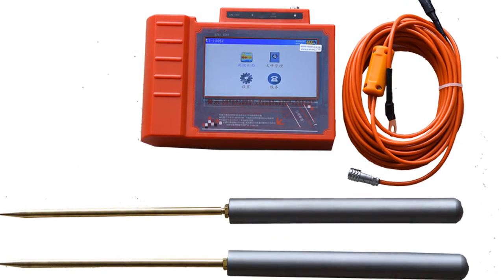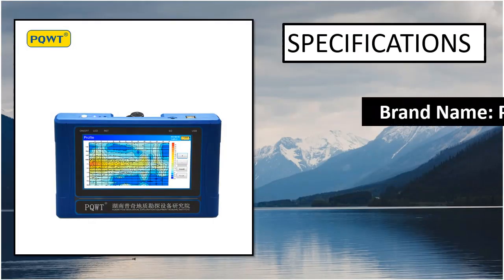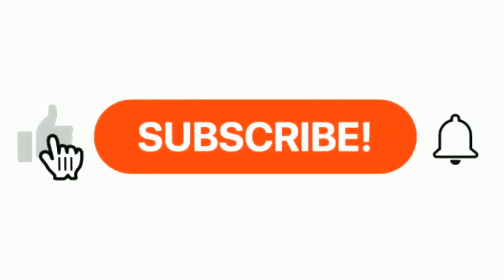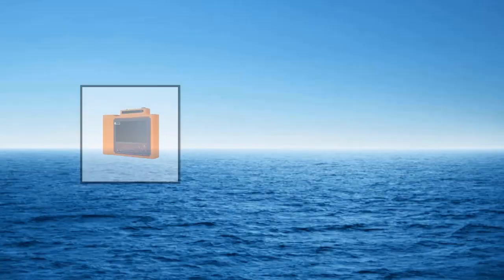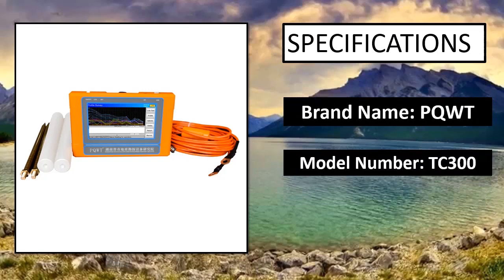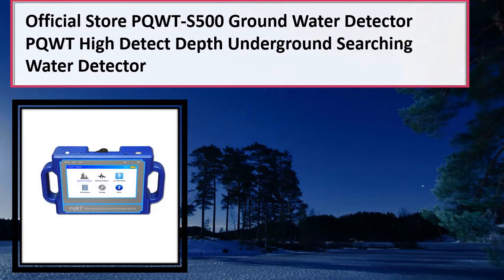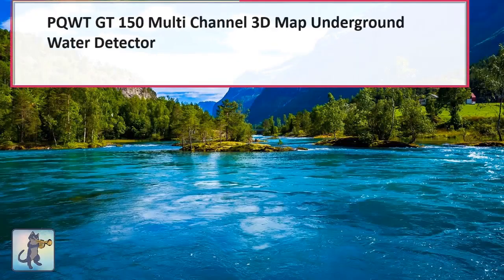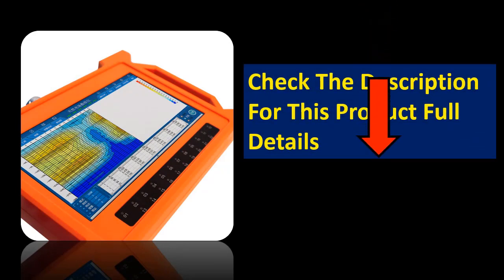5 Best Underground Water Detector Review 2023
5 Best Underground Water Detector Review 2023

👉99 Best Underground Water Detector On Aliexpress

5. Deep Water Detector Finding 100M 200M 400M

4. PQWT TC500 underground water detector 500 meter

3. PQWT M100 100 Meters Mobile Underground Water Detector

2. ! PQWT-S500 Underground Water Detector 100/150/300/500 Meters

1. PQWT GT 150 Multi Channel 3D Map Underground Water Detector

underground water leak detector
ground water detector
underground leak detection
best underground water detector
underground water pipe detector
underground water detector machine
admt water detector
pvc pipe detector
underground water detector machine price
underground water leak detection company near me
plastic water pipe detector
underground water pipeline leak detection system
underground leak detection near me
underground leak detection equipment
underground water leak detection equipment
underground water detector amazon
ground water detector machine
admt 300s water detector
underground water finder
underground water pipe leak detector
ground water detector near me
underground pipe leak detection
underground water line detector
underground water detector for sale
ger water detector
underground water detector near me
fresh result water detector
3d underground water detector price
underground water detection equipment
underground water leak detection company
ground water detector machine price
underground water detector price
underground water locator
underground water checking machine
ground water detector machine of german technology
underground water testing machine
ultrasonic underground water leak detector
underground pvc pipe detector
admt water detector price
underground water leak detection near me
ajax detection omega underground water detector
ger detect water detector price
underground water finding machine
under ground water detector machine
underground gas leak detection
ger detect water detector
underground water source detector
fresh result water detector price
underground water detector sensor
ger detect fresh result 1
pvc pipe detector underground
underground water scanner
underground water machine
omega underground water detector price
detecting leaks in underground water pipelines
fresh result long range water detector
admt 100s water detector
ger detect fresh result 1 underground water locator
underground water leak detector for sale
underground water line leak detector
water leak detector for underground pipes
pvc water pipe detector
underground water leak detection equipment for sale
ground water leak detection
underground water sensor
underground water detector machine for sale
geophysical water detector
borewell underground water detector
underground water level detector
ger fresh result water detector
ger detect river f detector deep geolocator for underground water
underground water detection device
ground water detector price
river g underground water detector
detect underground pipes
omega underground water detector
device to detect water leak underground
best ground water detector
detector water underground
detect water pipes underground
best underground water detector machine
machine to check underground water
world best underground water detector
underground plumbing leak detection
under earth water detector
underground water flow detector
underground leak detection company
underground water checking machine price
underground water leakage detection system
machine to detect water underground
fresh result 2 system water detector
omega ajax ground water detector
pvc pipe leak detector
ger underground water detector
underground water pipe finder
underground water searching machine
underground plastic pipe detector
ground water detection device
deep underground water detector